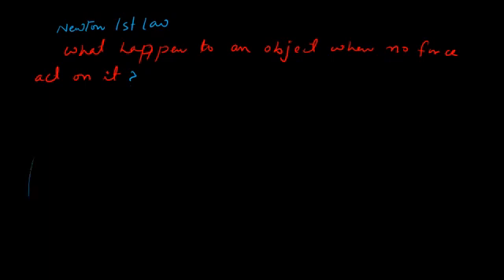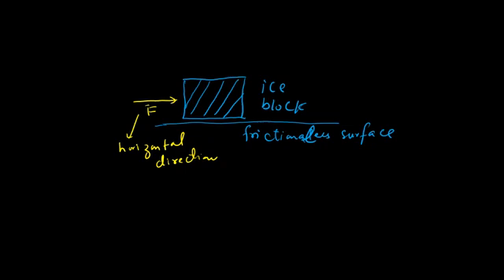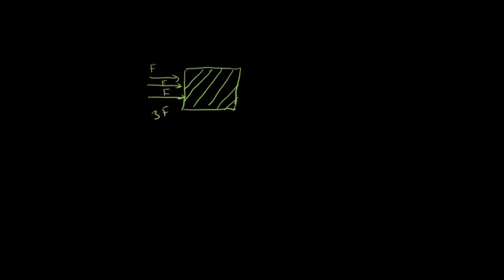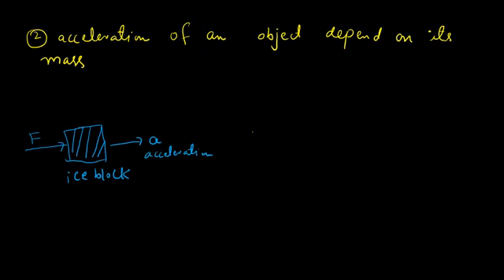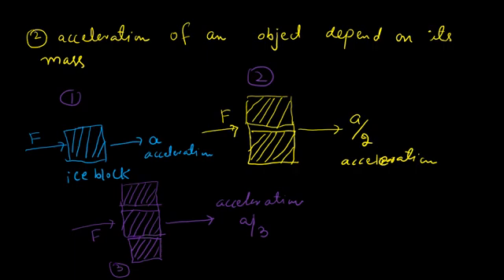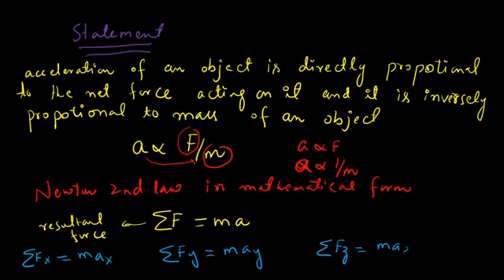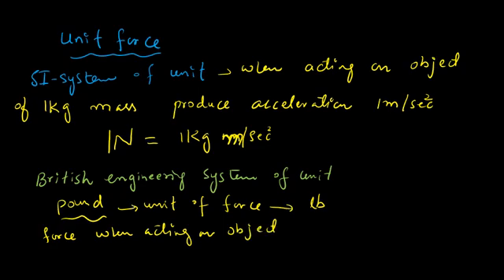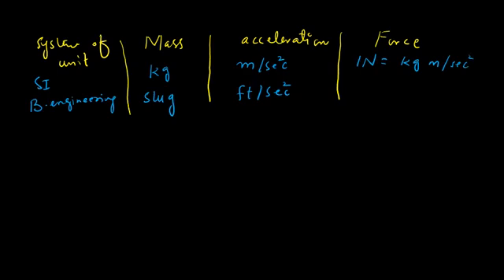Newton Second Law of Motion ll Physics ll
🔬 **Newton's Second Law of Motion Explained!** 🚀
In this video, we dive into the fascinating world of physics and explore Newton's Second Law of Motion, one of the fundamental principles that governs how objects move. 🌟
You’ll learn:
✅ What the formula **F = ma** means
✅ How force, mass, and acceleration are interconnected
✅ Real-life examples and simple demonstrations
Whether you're a student, science enthusiast, or just curious about how the universe works, this video is perfect for you! 📚